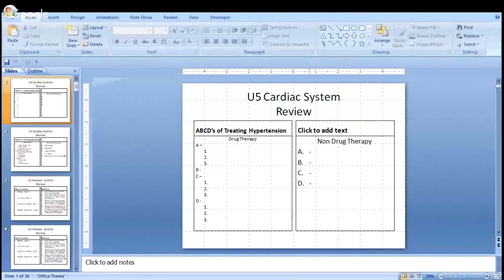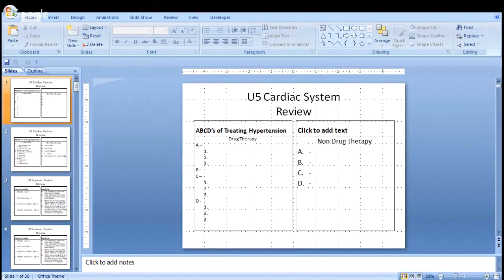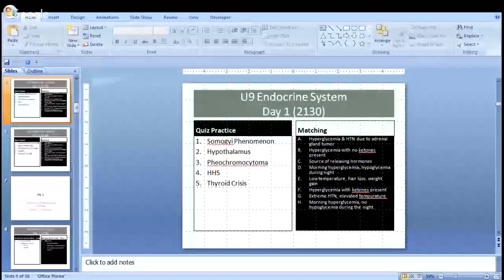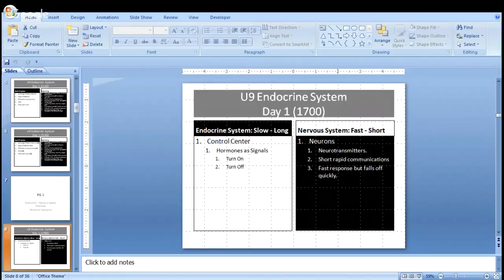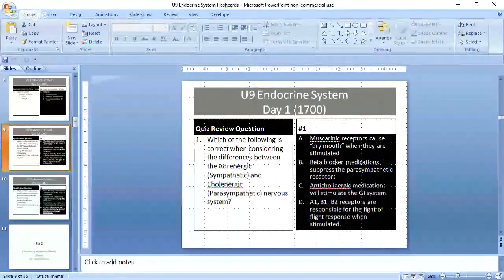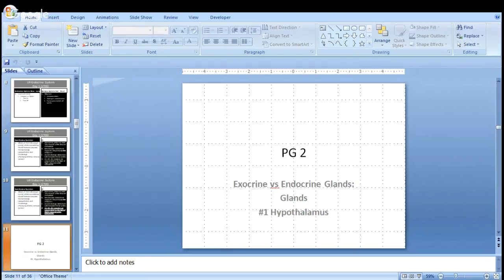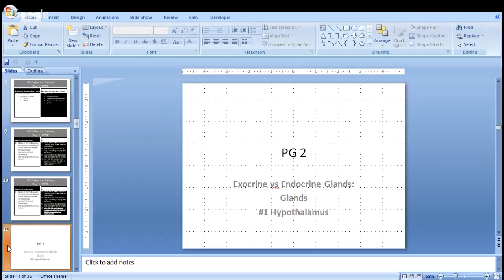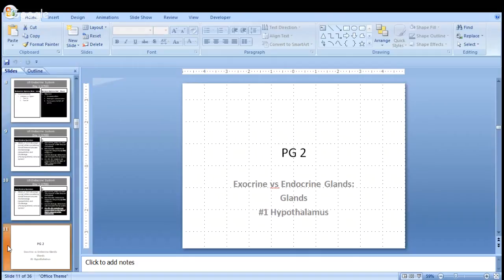U9 Endo SLCC Patho Study Group